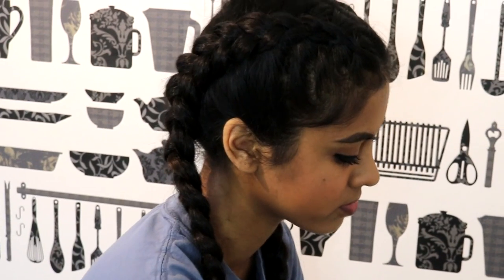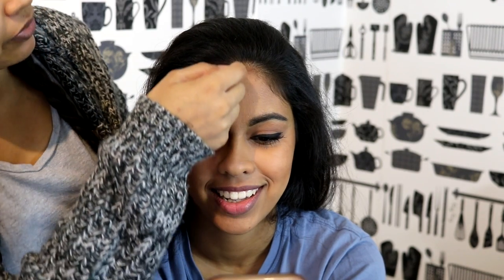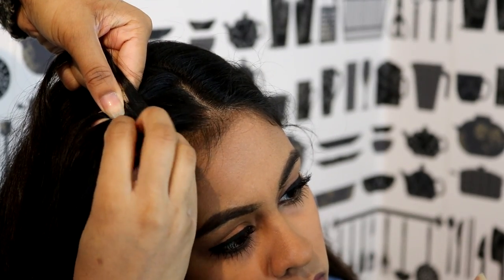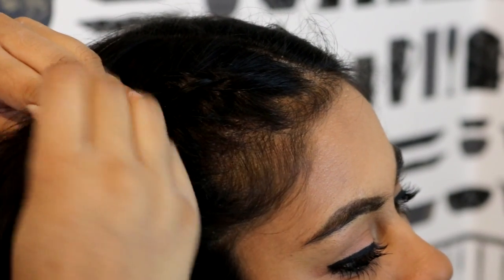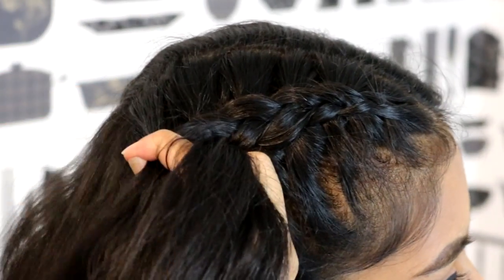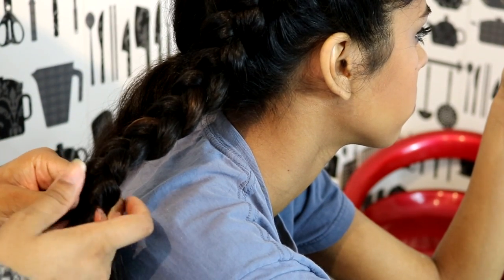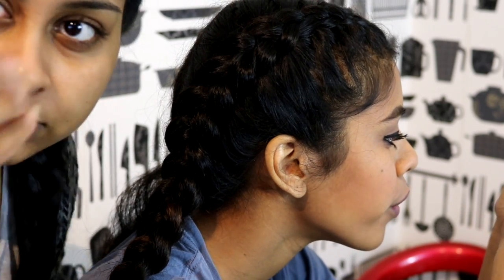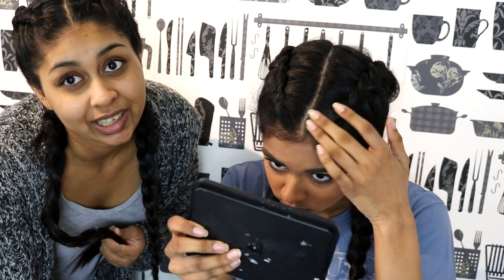Tutorial: Side Dutch Braids!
Hey guys, so a lot of you have asked me to do a tutorial on how to get these dutch braids, so here it is!! They have been so in these days especially with Kim Kardashian wearing it, she looks sooo amazing with the blonde dutch braids :)) so I hope you find this tutorial helpful, tag me on insta I would love to see you guys do it @anousshkaa Love you!